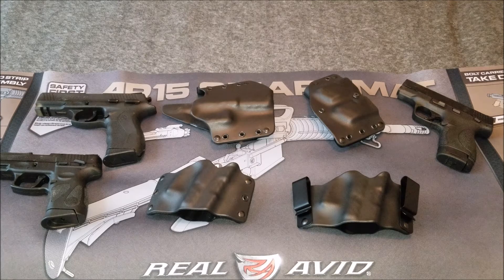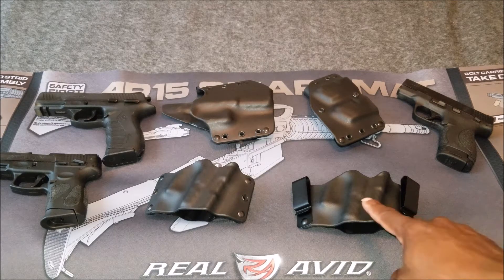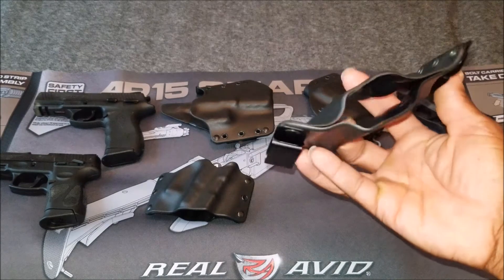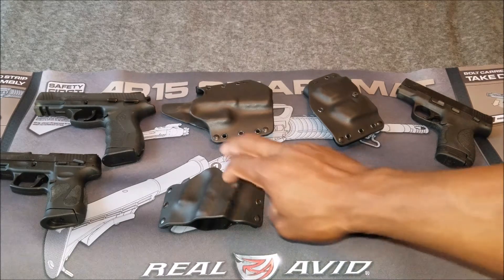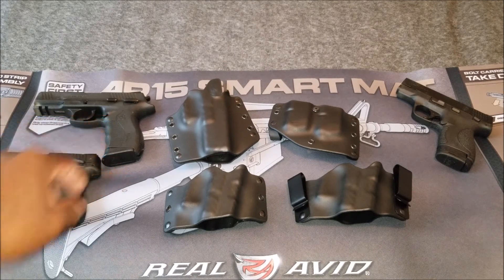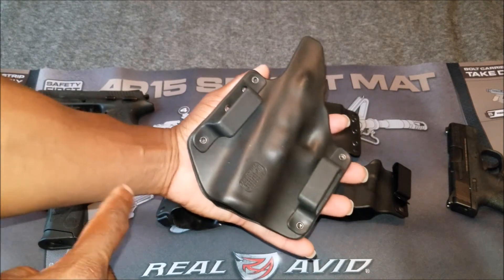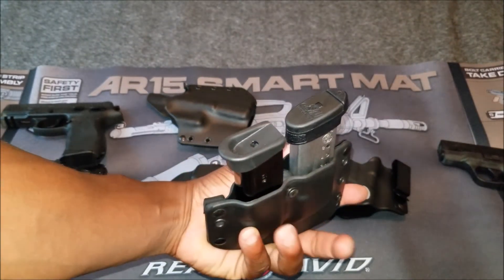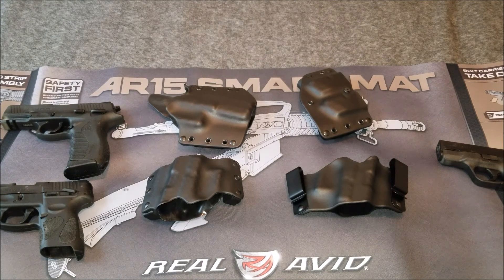STEALTH OPERATOR HOLSTERS REVIEW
Awesome holsters. Fits over 150 different guns!